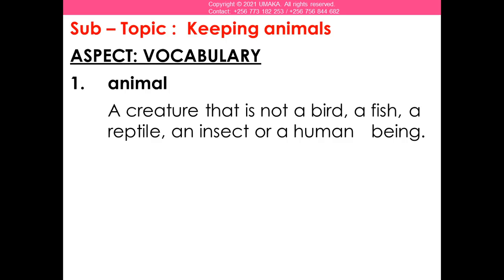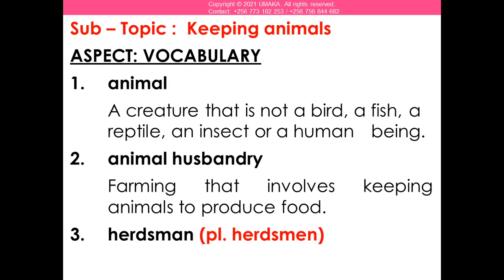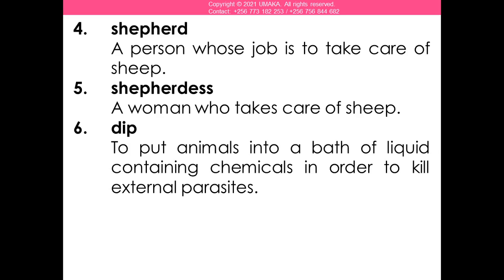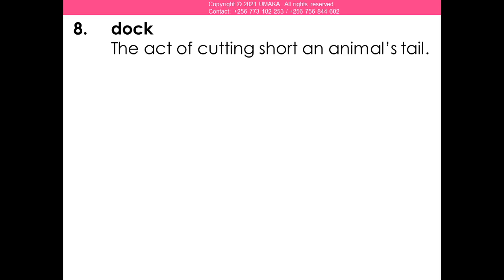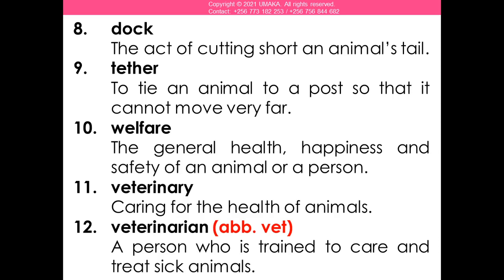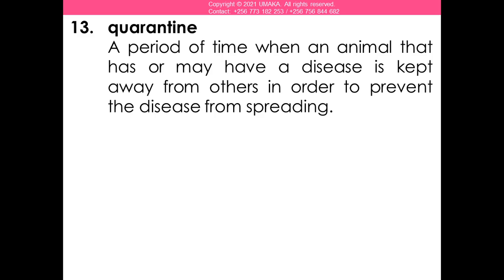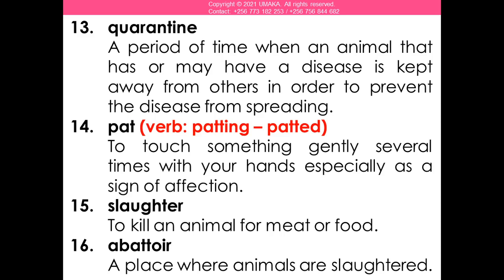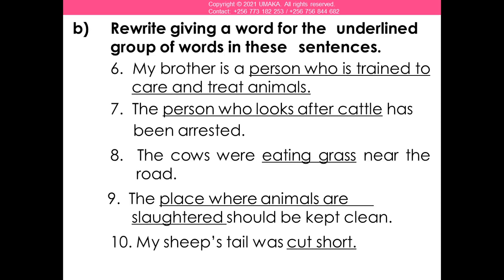UMAKA - PRIMARY SIX ENGLISH LESSON 01 (Uganda Martyrs P/S - Katwe Masaka)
SCHOOL        :     UGANDA MARTYRS DAY CARE, NURSERY AND PRIMARY
                             SCHOOL - KATWE  (MASAKA)
SUBJECT       :    ENGLISH (GRAMMAR)
TOPIC             :   OCCUPATIONS
SUB-TOPIC    :    KEEPING ANIMALS ( VOCABULARY)
CLASS            :    PRIMARY SIX
TEACHER      :    KAVUMA JUSTUS